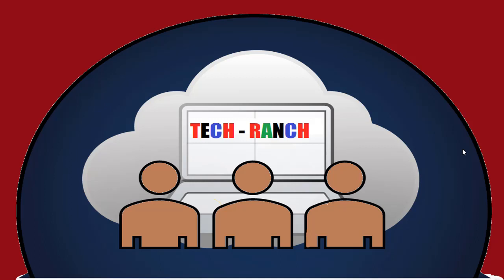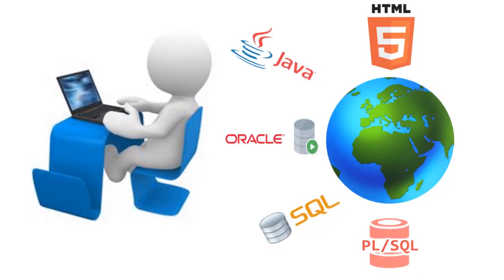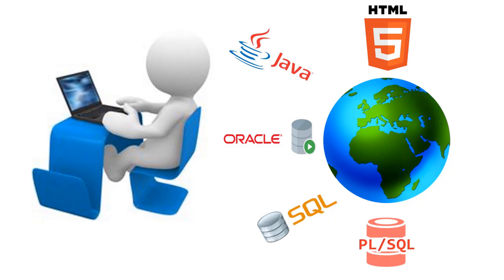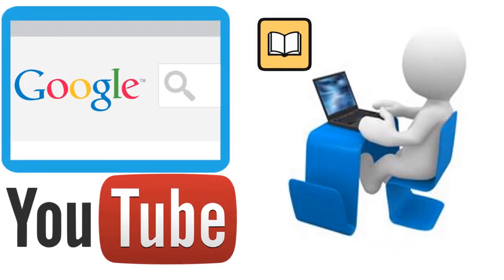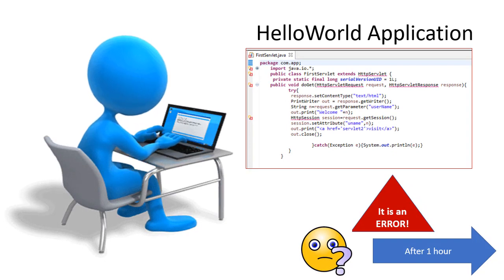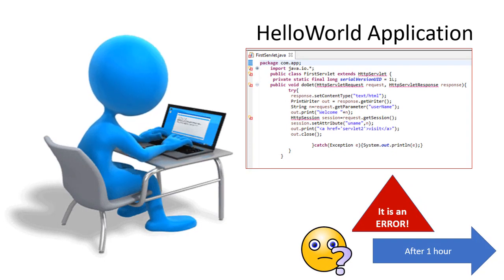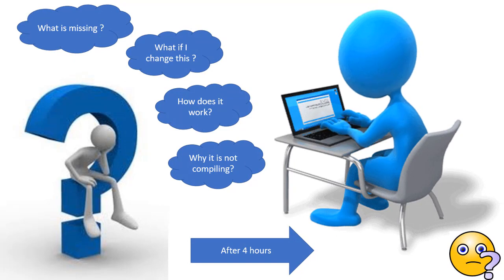Tech Ranch - Story about an Error !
Welcome to Tech-Ranch! A place where we learn and earn technical skills in the most efficient way. It's a story about a developer trying to learn coding and stuck with an Error and how an online Technical Instructor helped him and make him learn with the error. Tech-Ranch , is just like that Online Technical Instructor, which support developer in the learning stages and help them to understand the reasons of error and make them learn from these errors. That's how it will make Developer as "Coding is FUN".